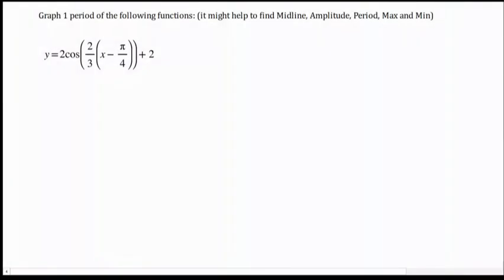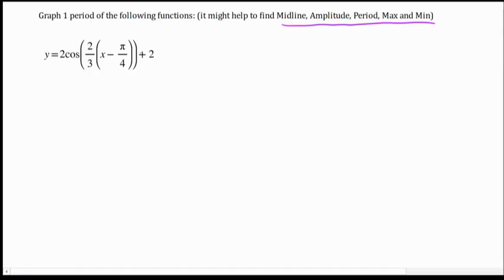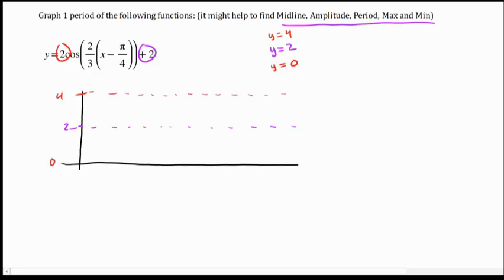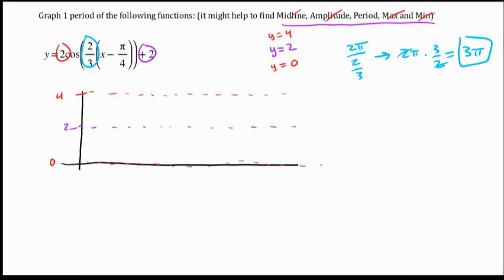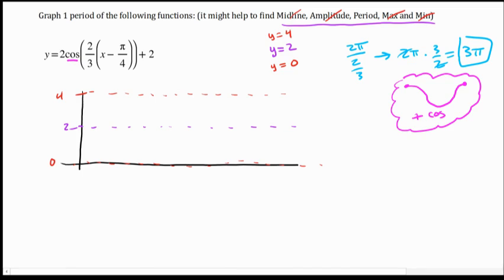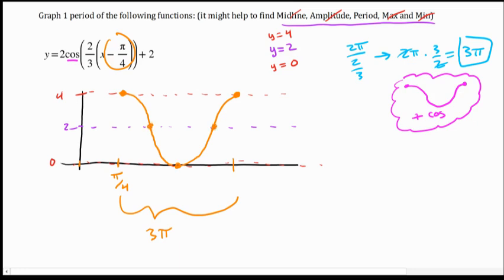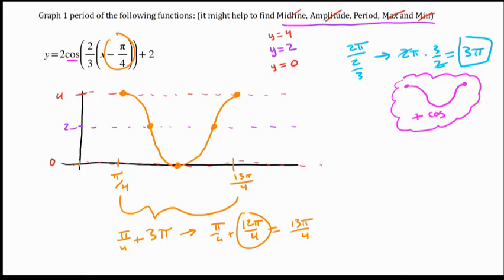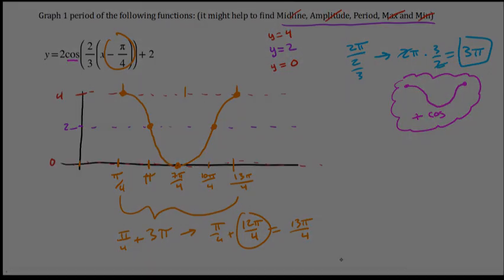Alg 2 HW 18.2 Q1